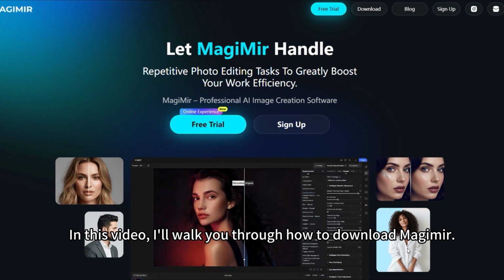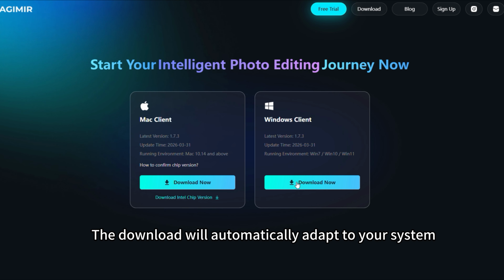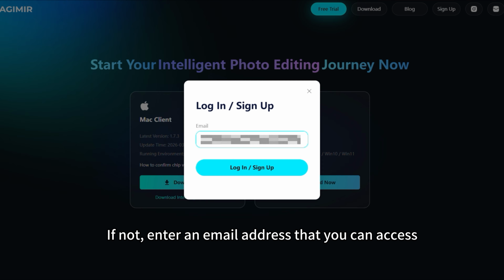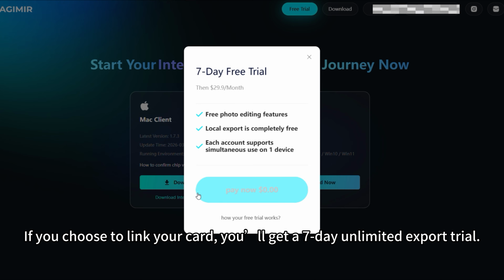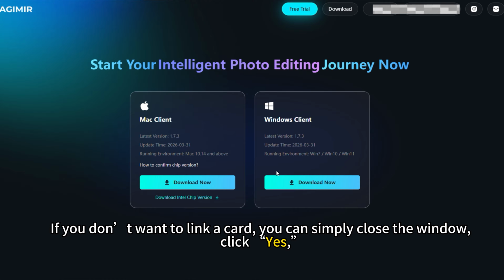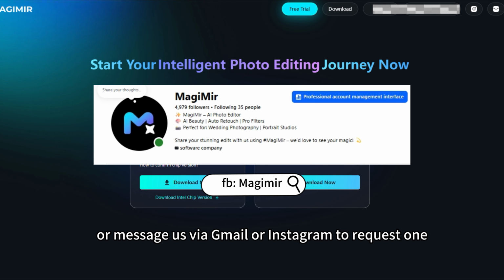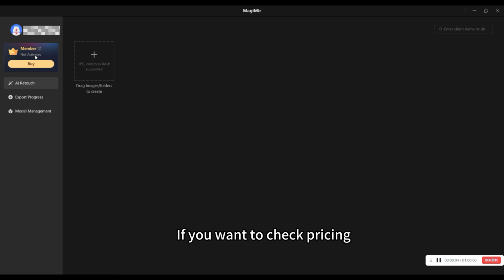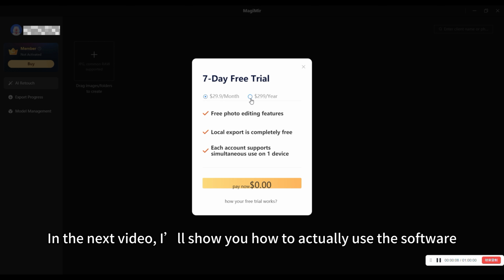How to Download Magimir (Full Setup Guide for Beginners)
New to Magimir? Here’s a simple step-by-step guide to help you get started 👇

In this video, we’ll walk you through:
• How to download Magimir (Mac & Windows)
• How to log in and set up your system
• How to unlock your trial access

No complicated steps — just follow along and you’ll be ready in minutes.